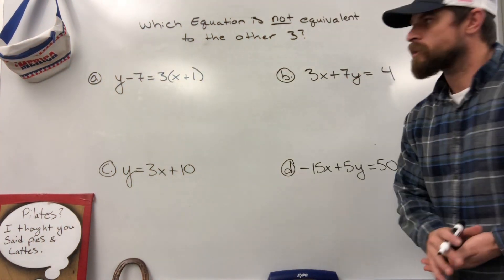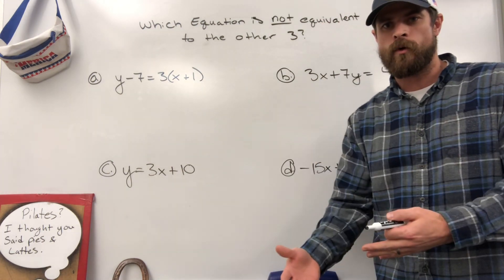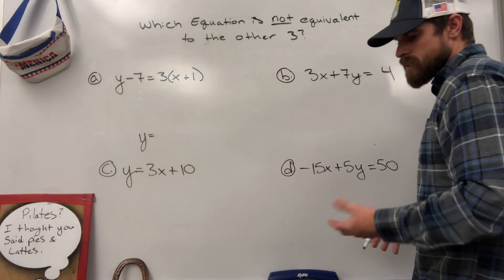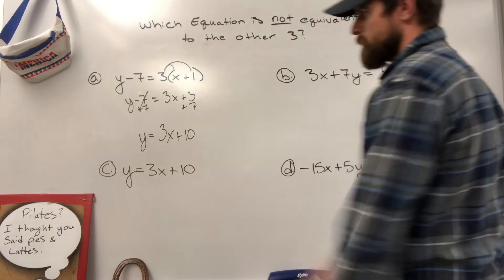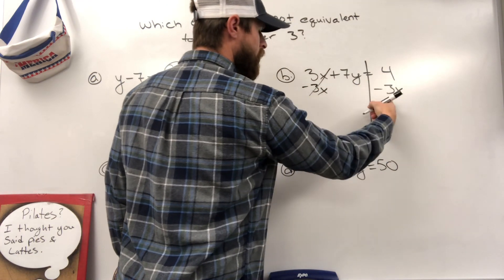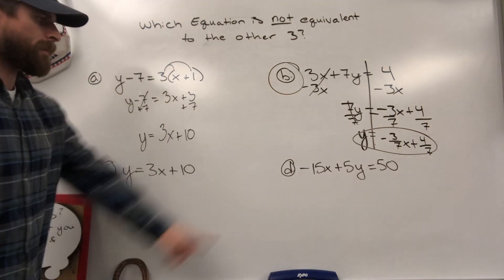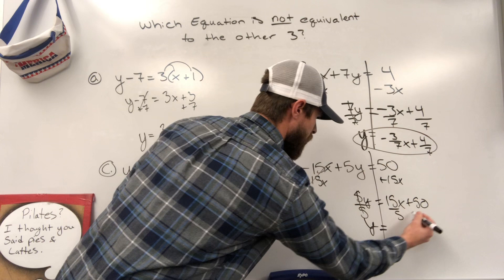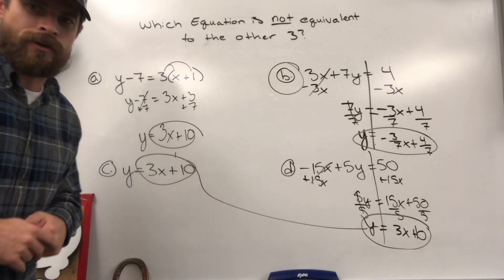Converting Linear Equations to See If They’re Equivalent slope intercept, point slope, standard form